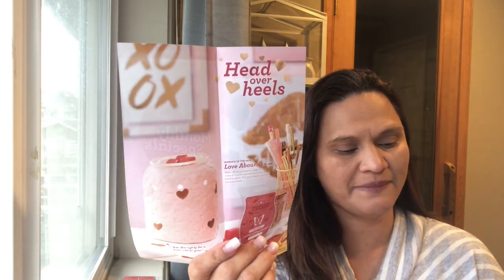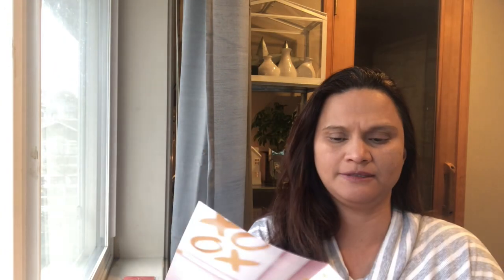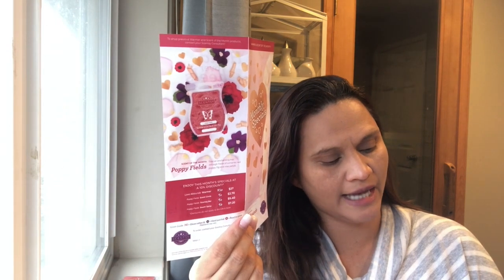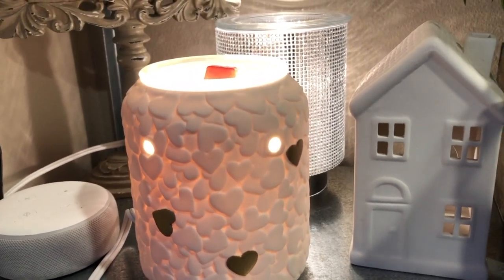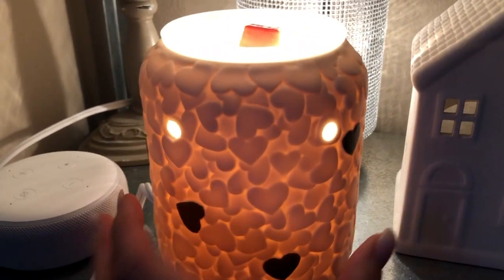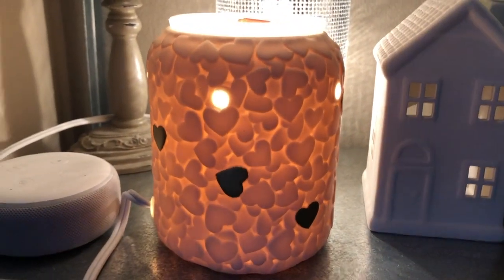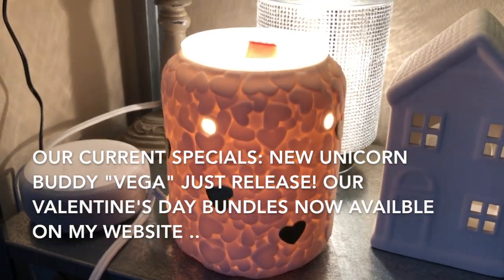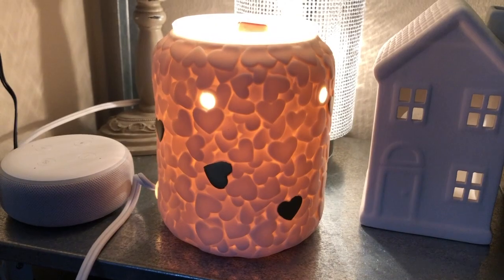Scentsy Warmer:Scent of the Month: Love Abounds and Poppy Fields